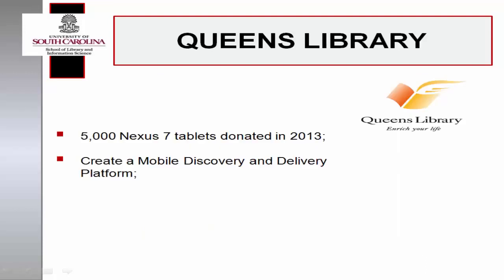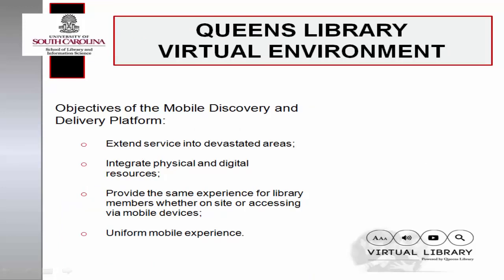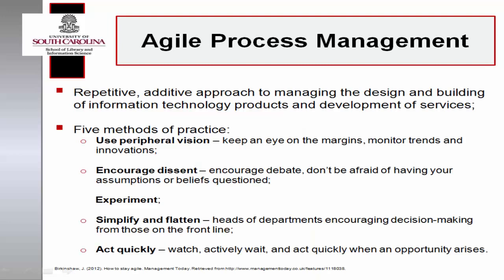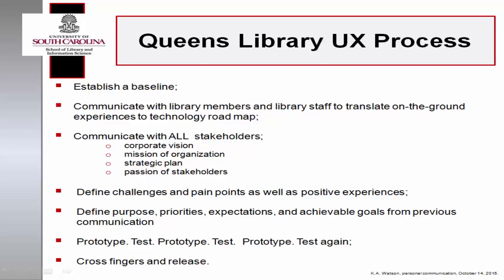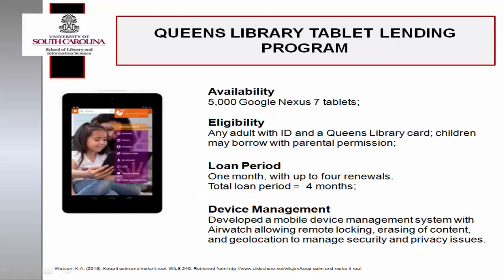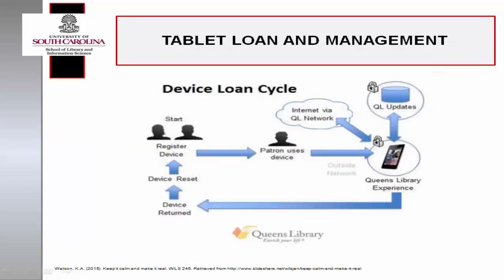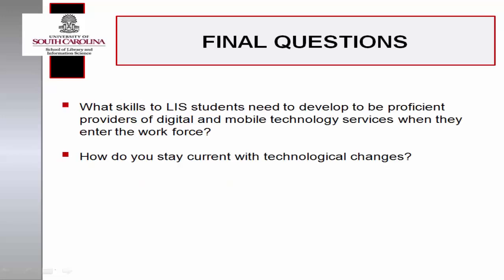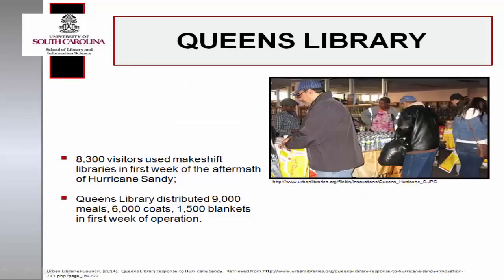The Impact of Technological Change on Libraries and Librarianship Part 2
The second of four parts in the ninth module of SLIS 701: Introduction to Library vesves Information Studies. The focus of this module is on technology in libraries and highlights the Queens.

The first of four parts in the ninth module of SLIS 701: Introduction to Library vesves Information Studies. The focus of this module is on Technology in libraries. RESOURCES: Aghaei, S.,.

The third of four parts in the ninth module of SLIS 701: Introduction to Library vesves Information Studies. This segment continues the exploration of the Queens Borough Public Librarys virtual.